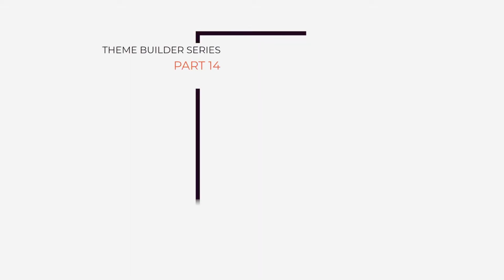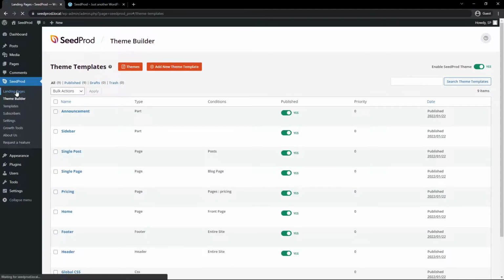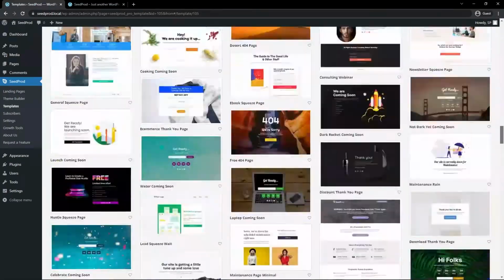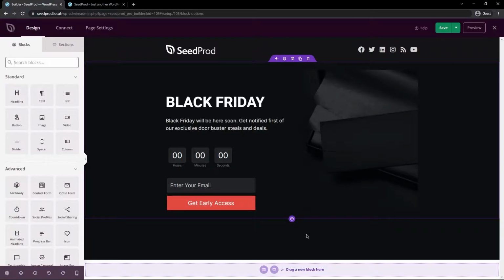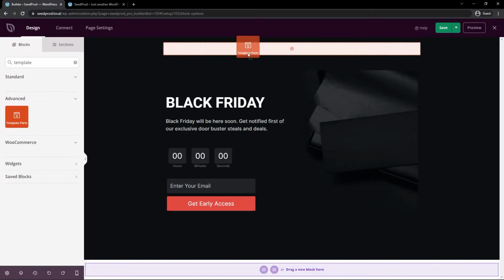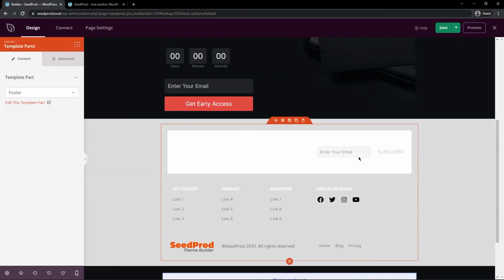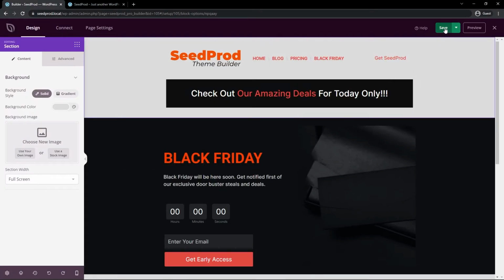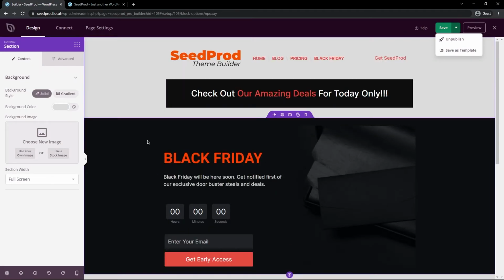Custom Landing Pages - Part 14 - Theme Builder Series